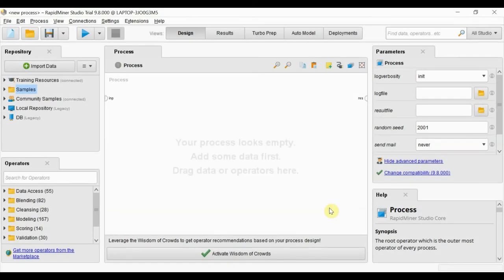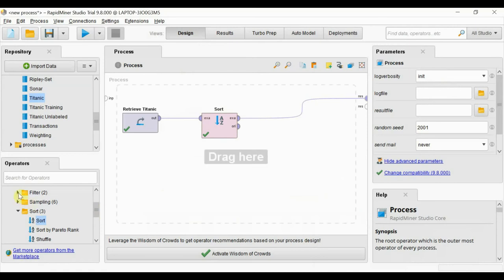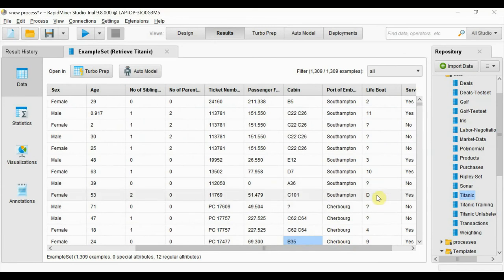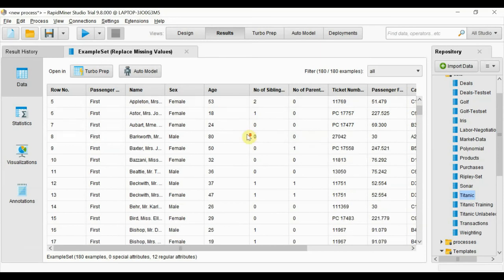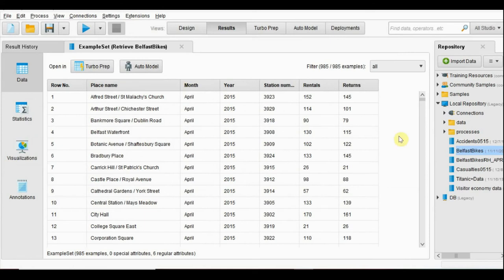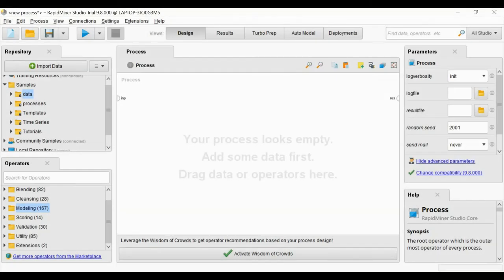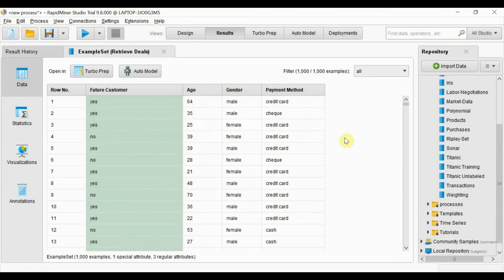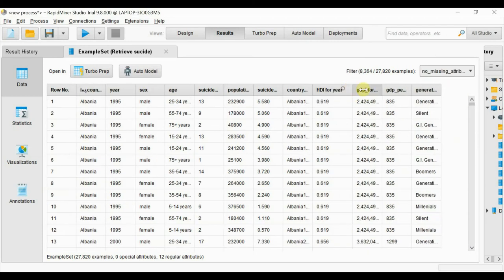RapidMiner Tutorial, Learn Data Cleaning, Data Visualization & Data Analysis with Rapidminer